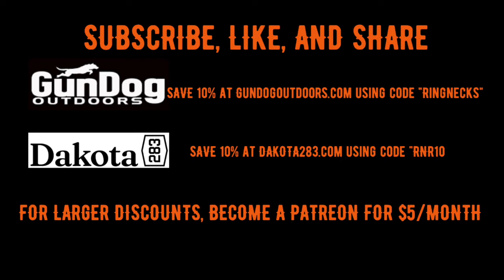Gundog Outdoors with Alex Langbell - Podcast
We sit down with the owner and founder of Gundog Outdoors, Alex Langbell! He has a lot in store for Gundog Outdoors!